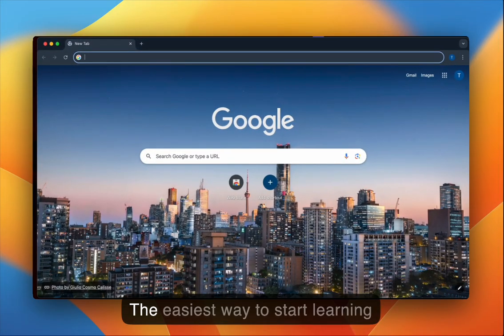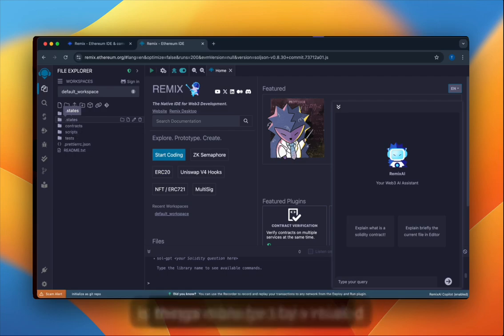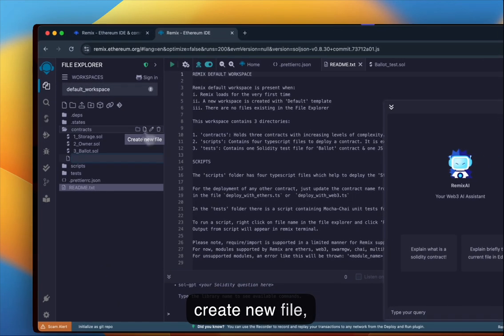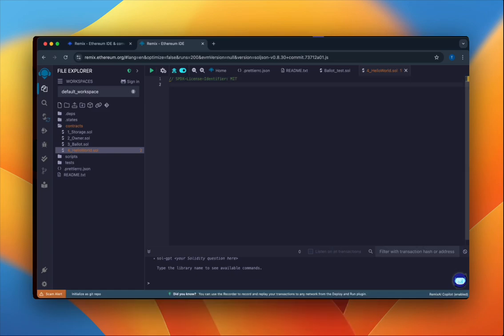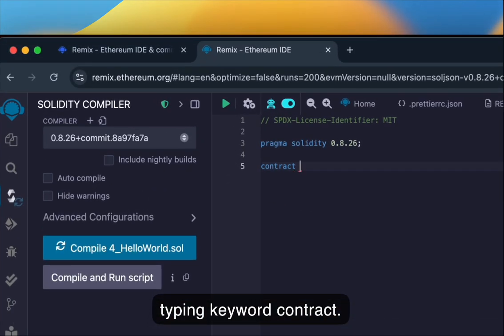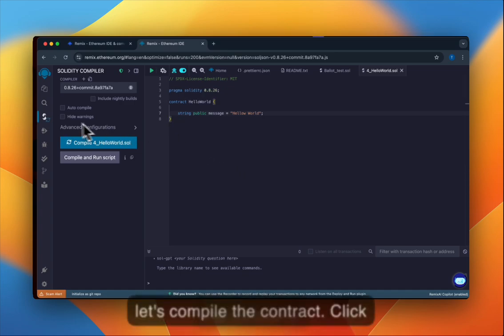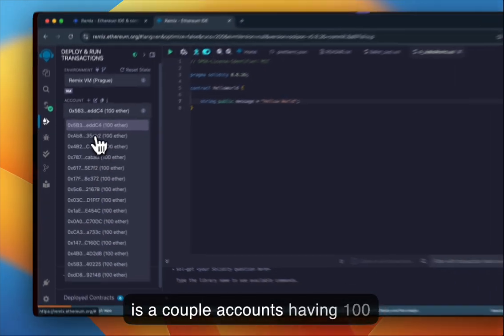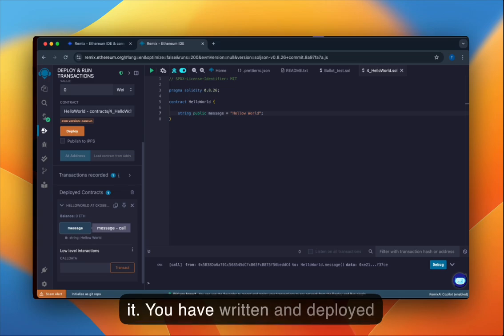Ep. 1 - Write & Deploy Your First Smart Contract | Solidity Bootcamp 2025 | The Opcode Lab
Learn smart contract development from scratch with Solidity in this hands-on bootcamp by The Opcode Lab. Whether you're a beginner or looking to master Web3, this series takes you step-by-step through real projects, Remix IDE tutorials, best practices, and blockchain fundamentals. Perfect for Ethereum developers, DeFi builders, and future Web3 pros. 💻🧠